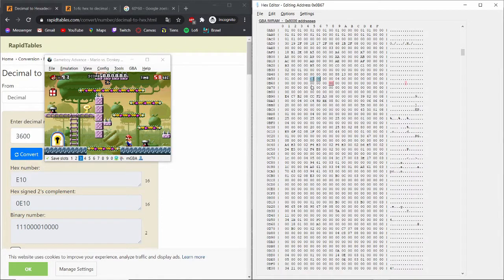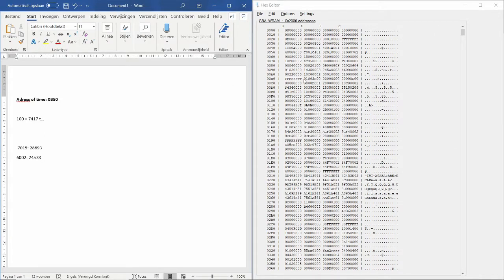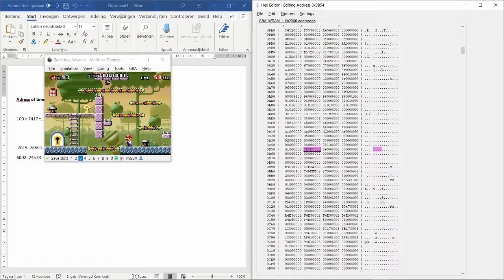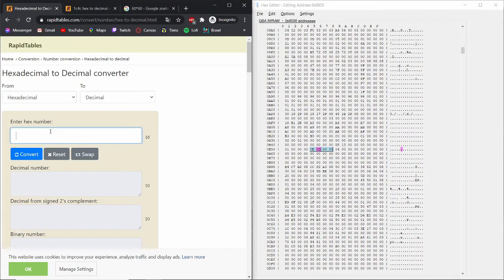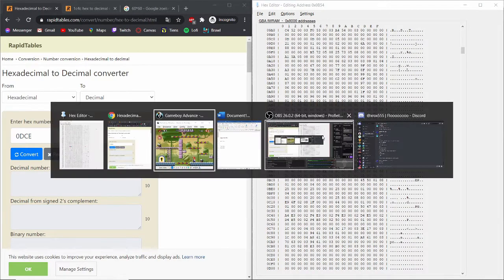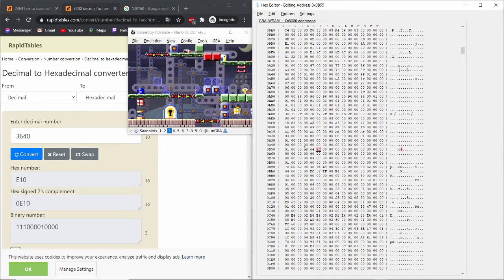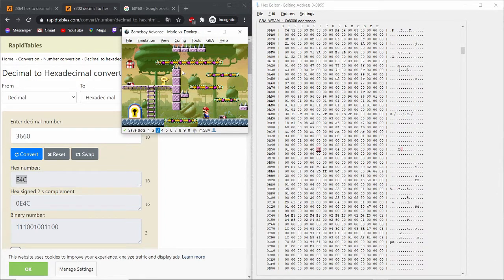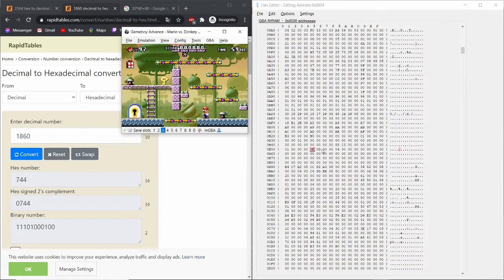How to change the timer in Mario vs. Donkey Kong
Forgot to tell in the video, but I use EmuHawk for this, the code should be the same on other emulators though.
If you want to give yourself as much time as you want, give in the value FFFF.